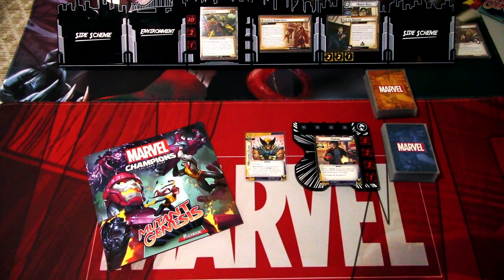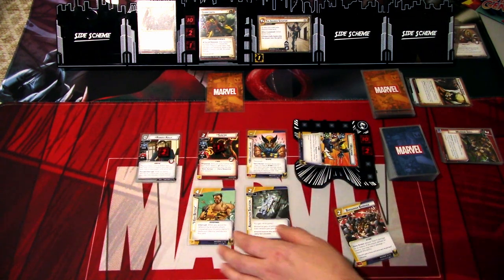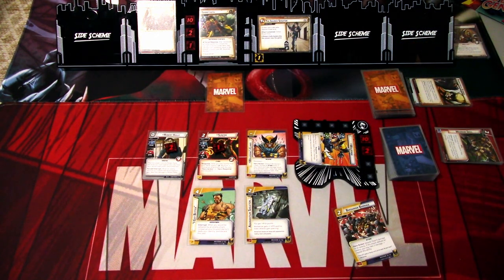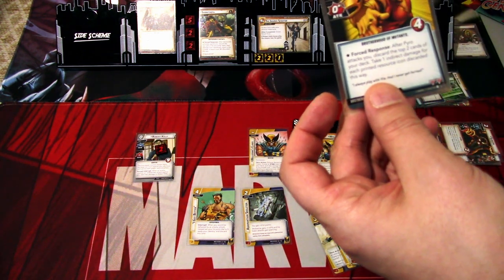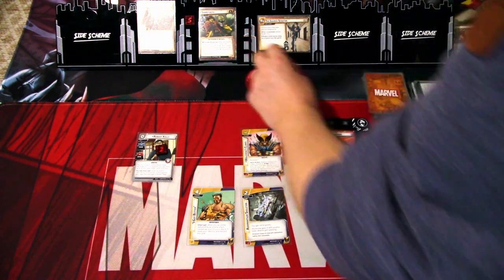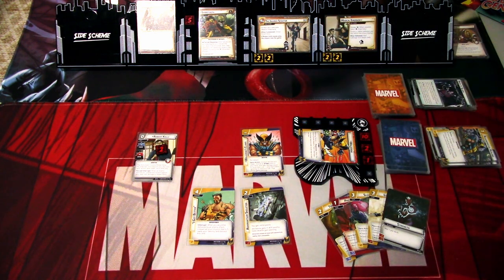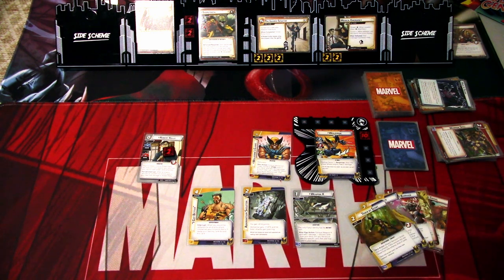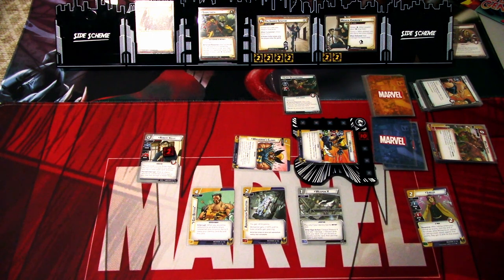Marvel Champions LCG Deck Testing Wolverine Pre-Built Aggression vs. Sabertooth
Wolverine is possibly the most loved and known X-men hero there is and a fan favourite! One of the iconic battles in the comics is against Sabertooth, so I had to test Wolverine's pre-built aggression deck against his arch-rival as soon as possible! Let's see how the deck performs against Sabertooth!

Gaming bling:
Tokens, hero and villain boards are from Buy The Same Token: